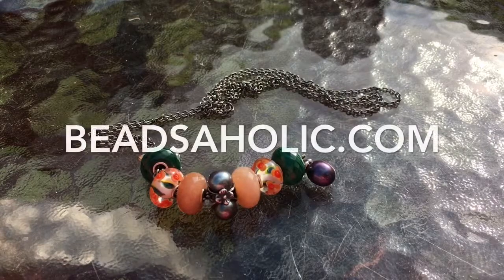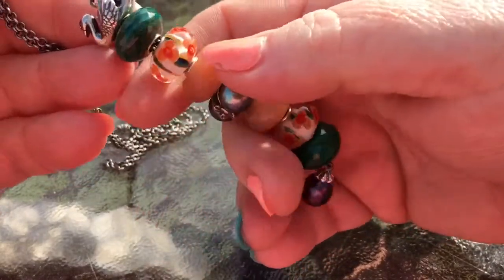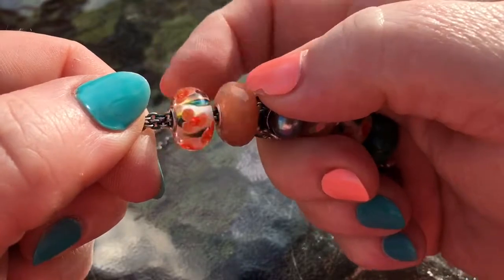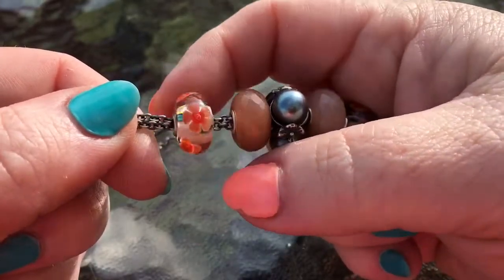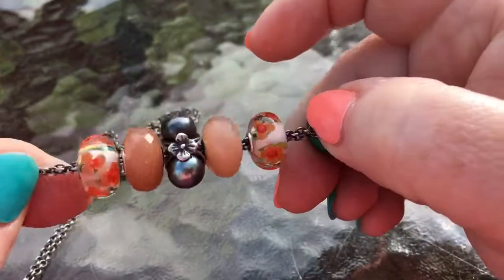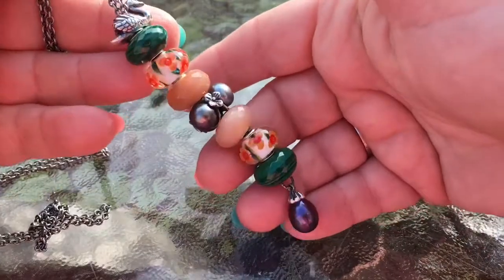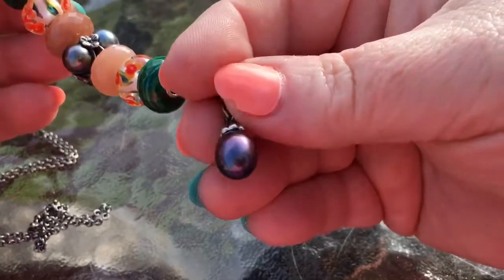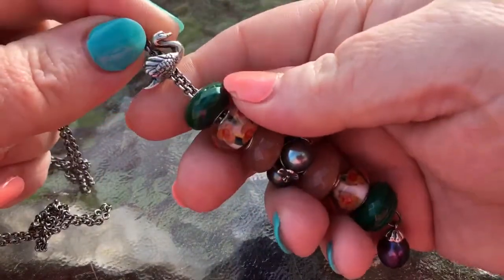Trollbeads Peacock Fantasy Necklace and Mamma Mia!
Peacock pearl necklace with Mamma Mia, Malachite, Moonstone, Triple Peacock Pearl, and the beautiful swan.